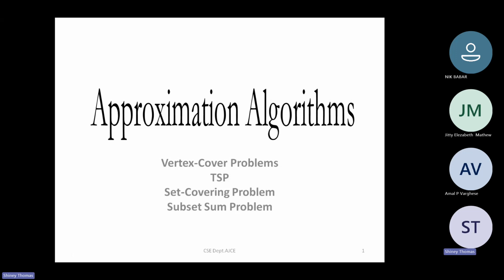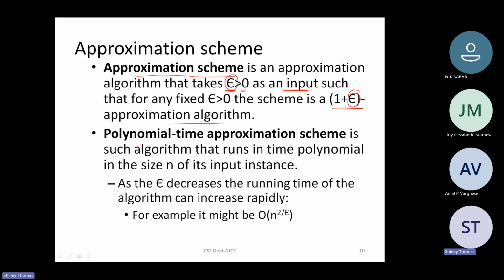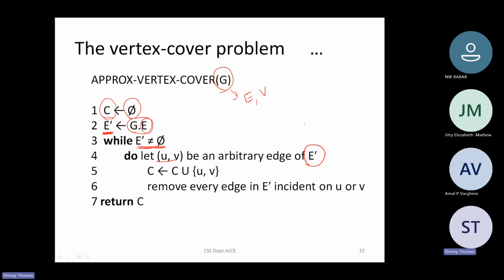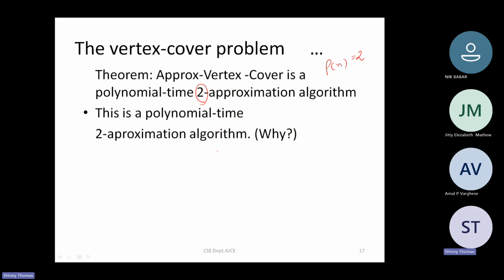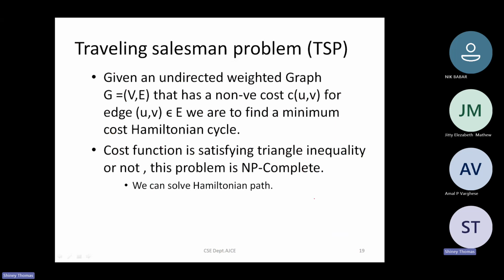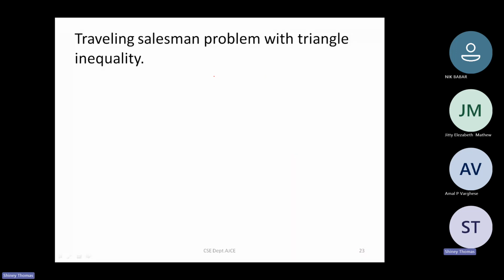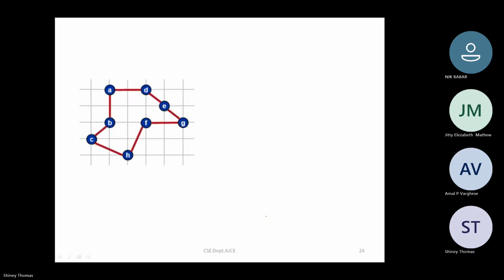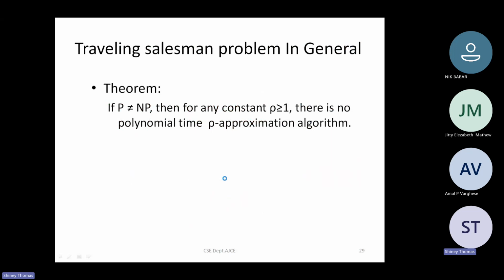ADSA Approximation Algorithm